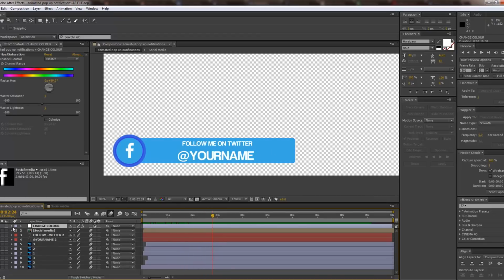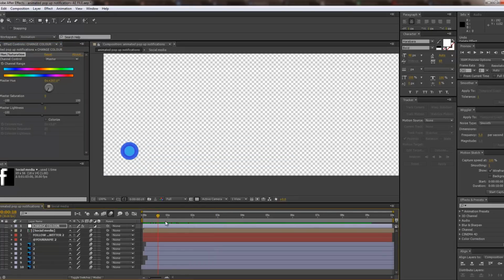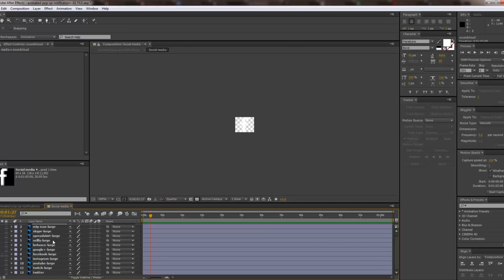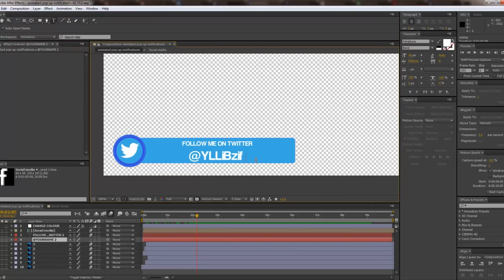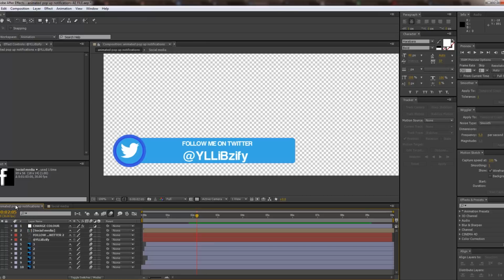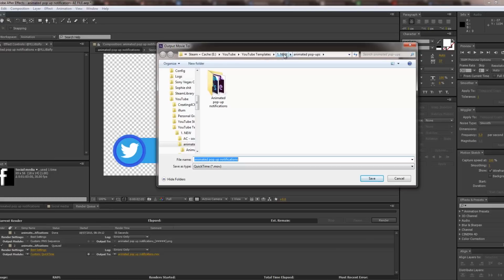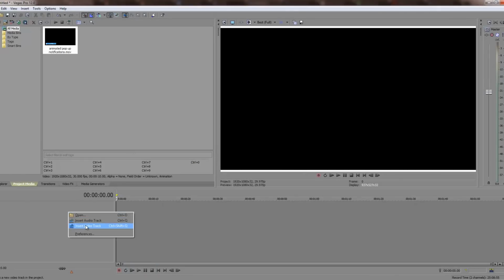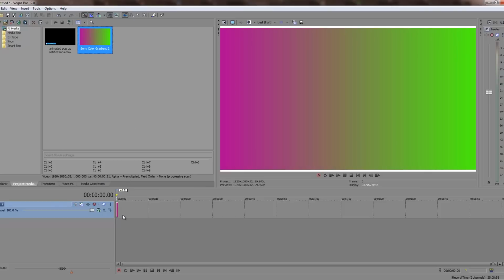Free Graphics: After Effects Video lower thirds template pack with tutorial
Hello, this is a easy to edit After Effects video overlay / pop-up / notification / lower thirds.   Please follow the tutorial if unsure on how to edit.  Hope you like it!

Download contains:
-  100% Free After Effects After Effects video overlay / pop-up / notification / lower thirds template pack .AEP
All comes with easy to edit PSD / AEP files for Adobe Photoshop and After Effects, designed by Billy Harvey | @YLLiBzify with tutorial explaining how to edit.